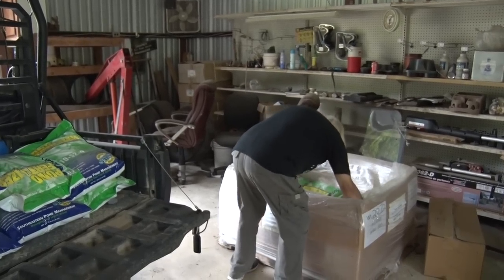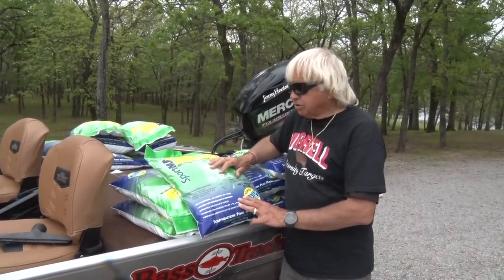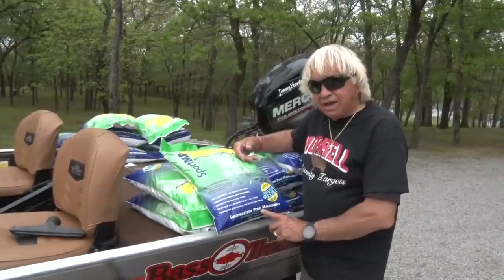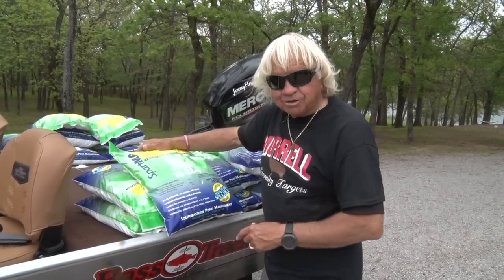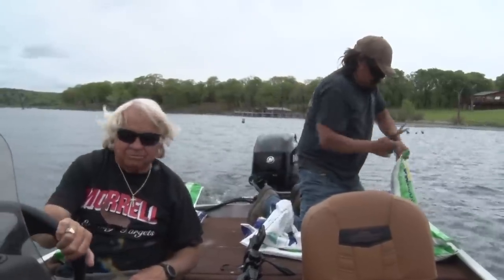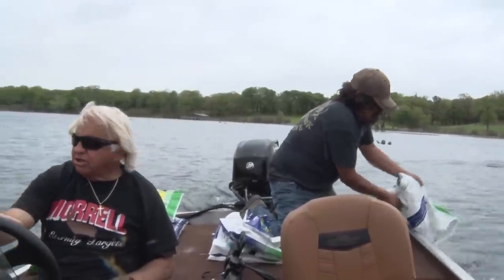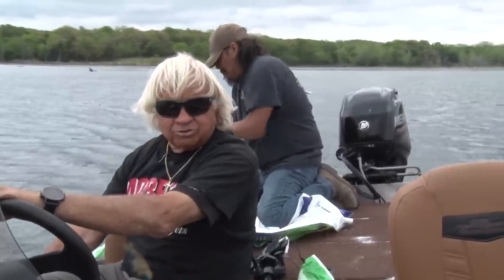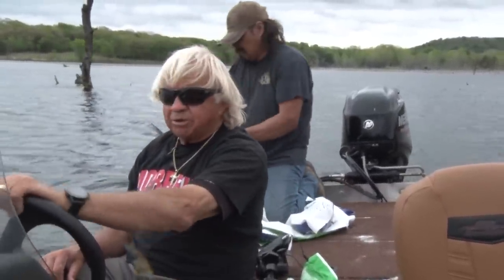Fertilizing the Lake! How and Why!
Jeremy Combs Productions
1206 Walnut Street -